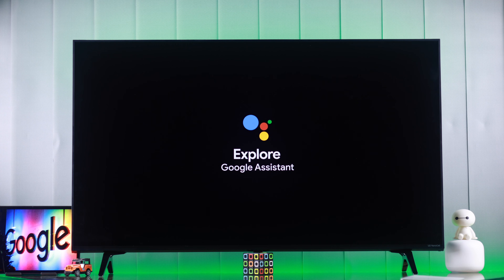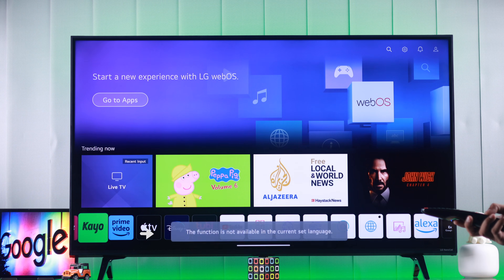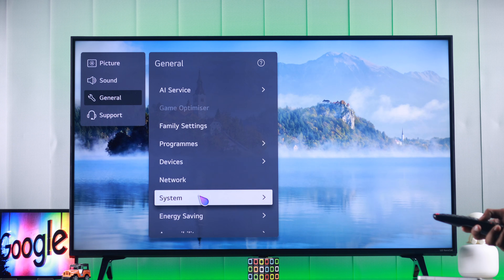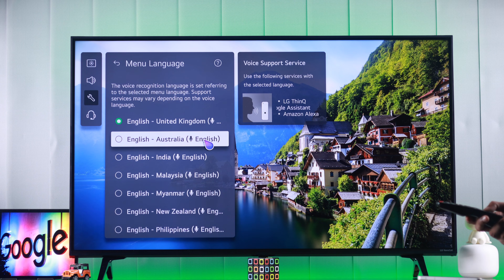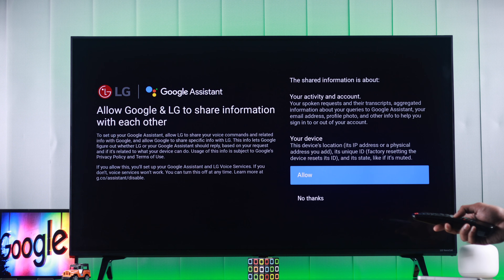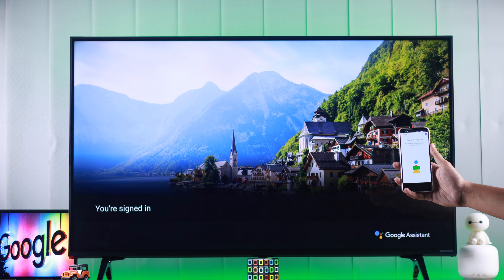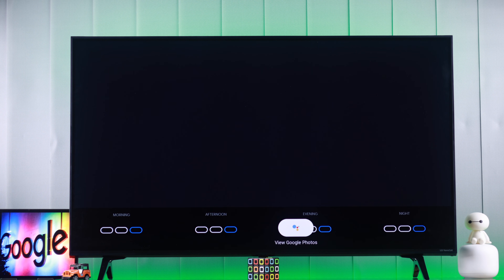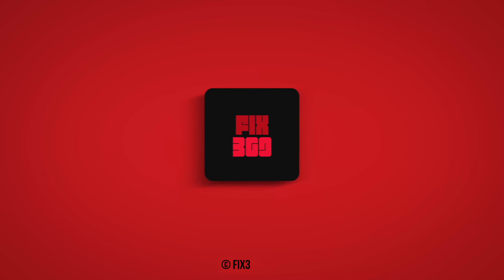Google Assistant Not Working on LG Smart TV? - How to Setup Properly!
Unable to use Built-in Google Assistant voice control on LG NanoCell 4K Smart LED TV (webOS’, and it shows a ‘The Function is Not Available in The Current Set Language’ Error when you try to turn it on? Can’t set up Google Assistant for Voice Command on LG webOS TV? Don’t Panic, you have come to the right place.

In this video, we will show you 2 effective solutions to fix Google Assistant not working or responding problems on LG Smart LED TV. Then we will explore the step-by-step process to set up the Google Assistant Voice command on LG webOS TV along with how to use it as well.

0:00 Does Google Assistant Work on LG webOS Smart TV
0:18 Solution 1: Check the WiFi Connection
0:35 Solution 2: Change Language/ Voice Information Agreement
1:25 Setup Google Assistant Properly on LG Smart TV
1:44 Use Google Assistant on LG Smart TV